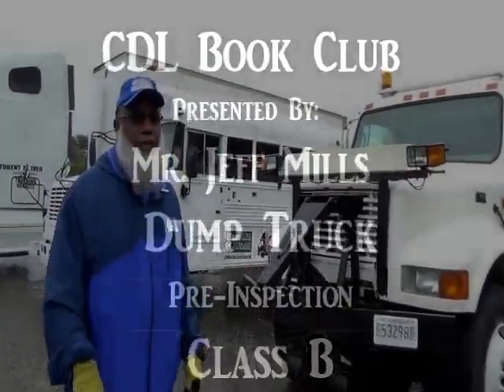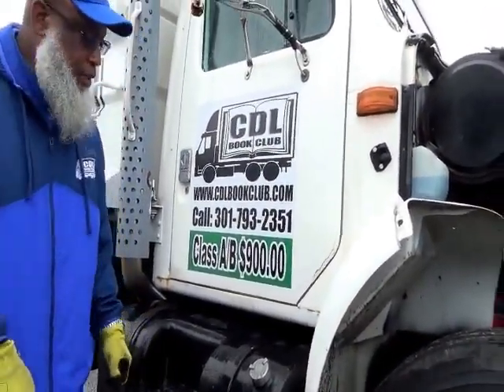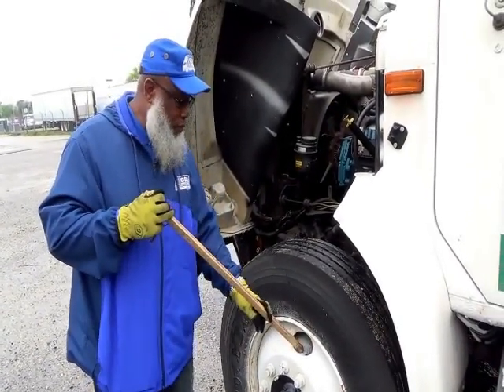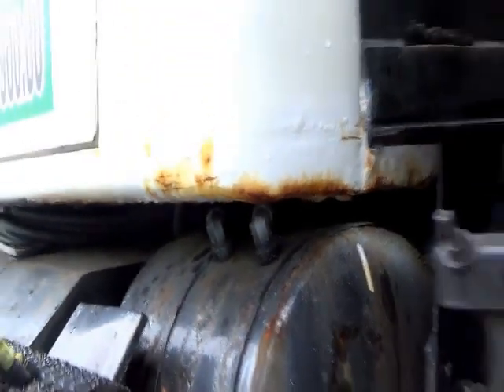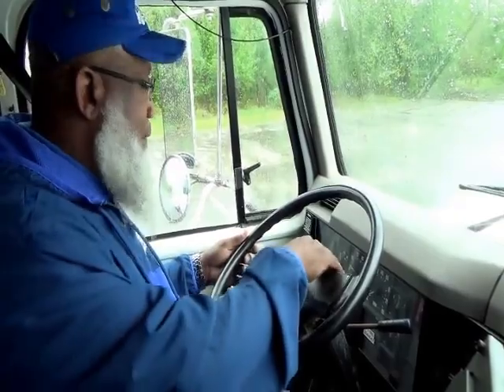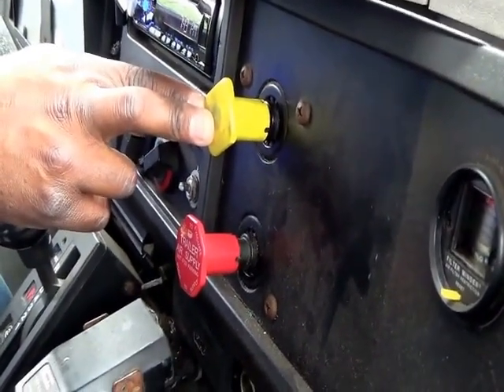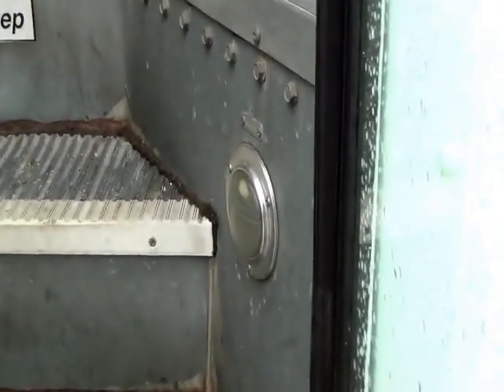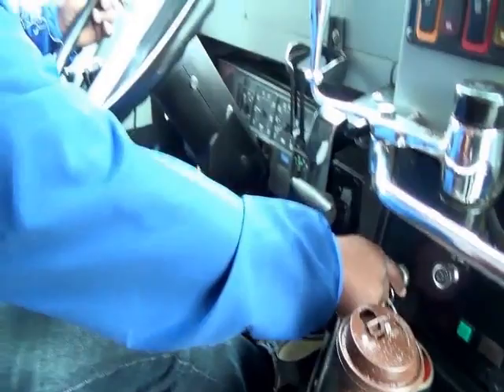Class B Pre-Trip Inspection THECDLBOOKCLUB.COM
Do to the CoVid19
GET YOUR CDL TODAY!
THECDLBOOKCLUB.COM
401 Main St. A Laurel MD 20707
Registering for the September Classes Now!
CLASS A (AUTOMATIC) OR Class B (Dump Truck) ONLY $550